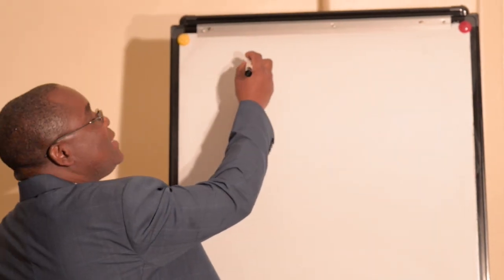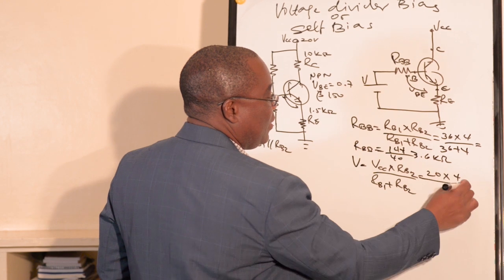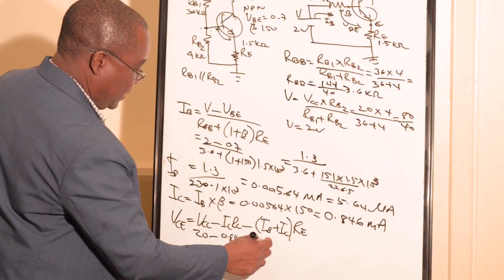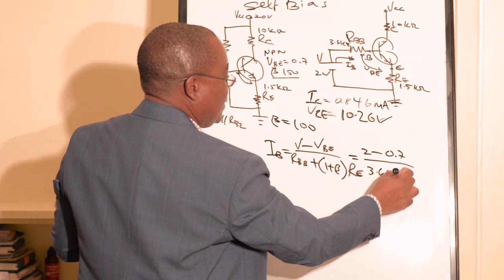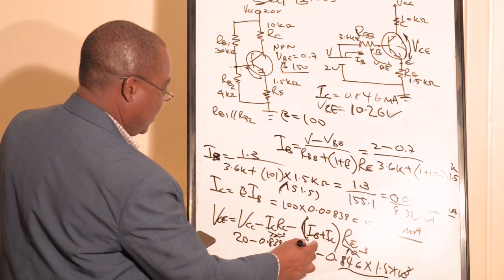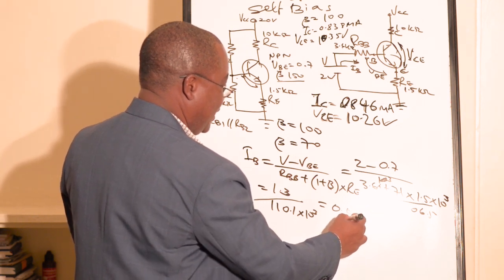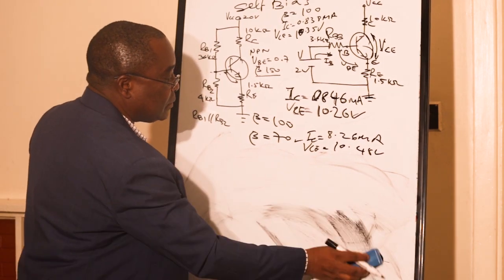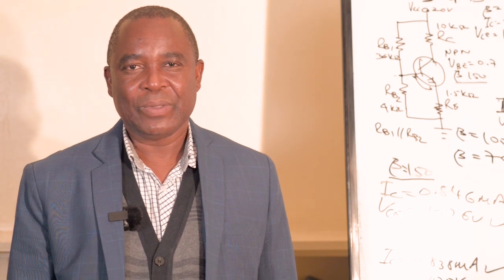VOLTAGE DIVIDER CIRCUITS : EPISODE 2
LESSON 9 ELECTRONICS CLASS TANZANIA ( Engineer Herini Mhina )